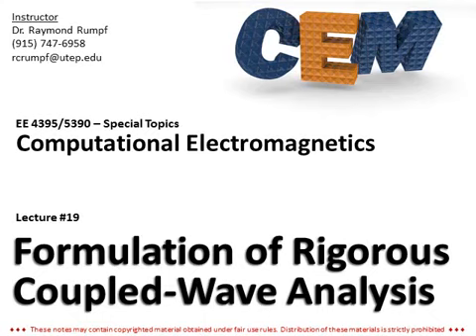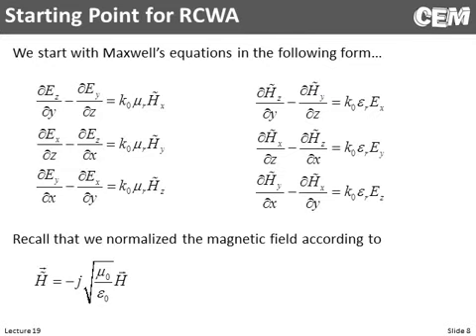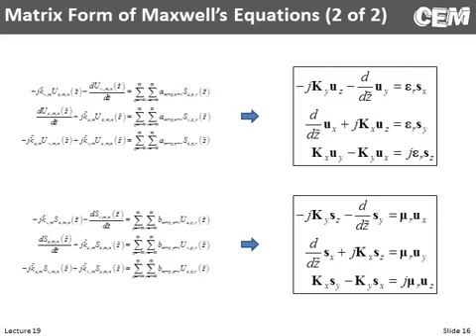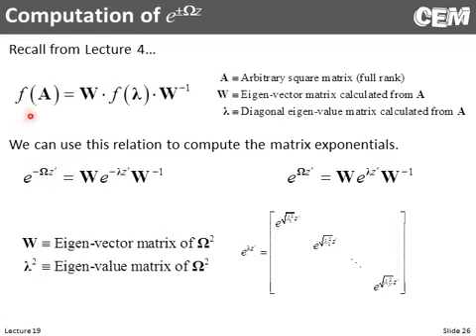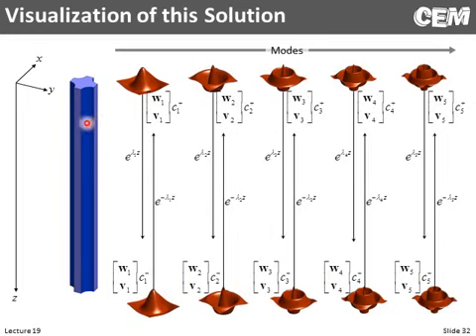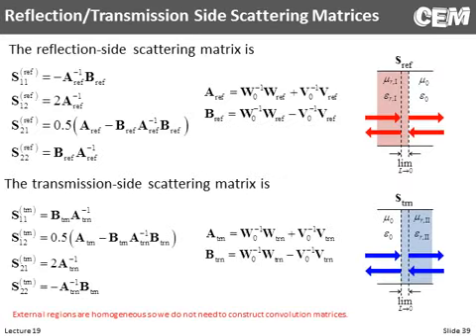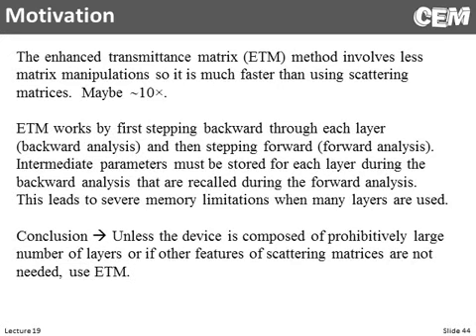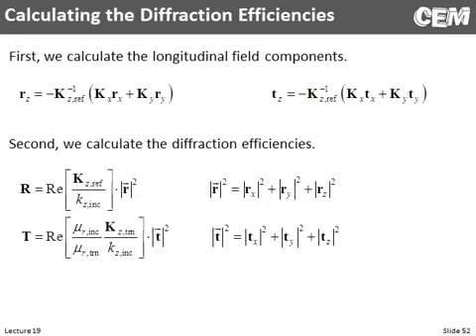Lecture 19 CEM Formulation of Rigorous Coupled Wave Analysis